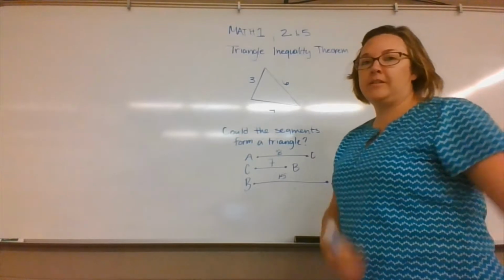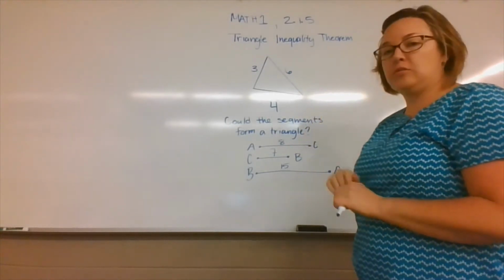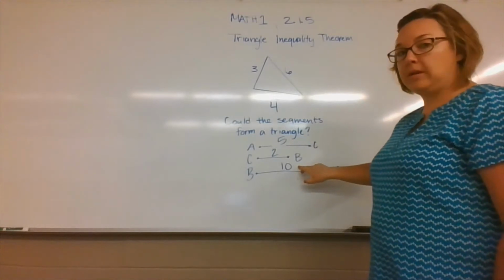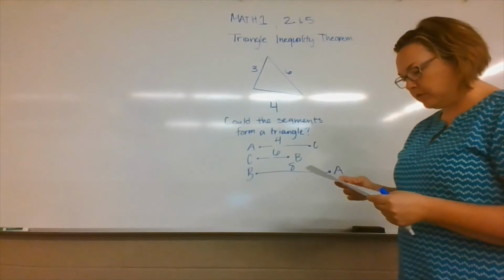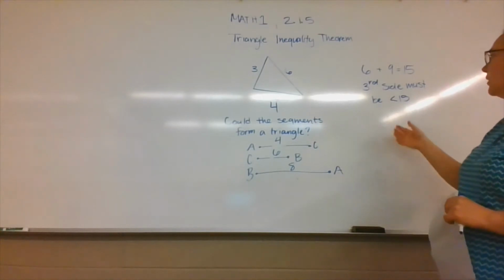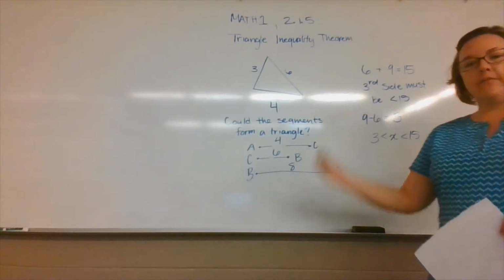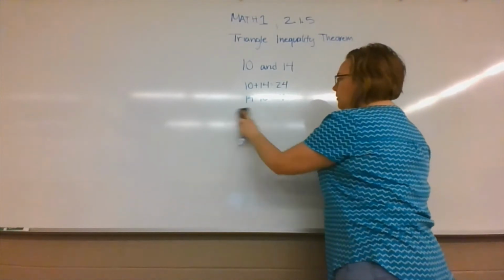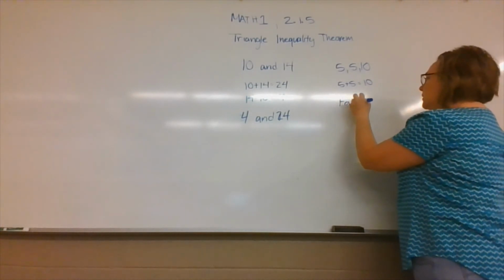Math 1 Quiz2.1.5